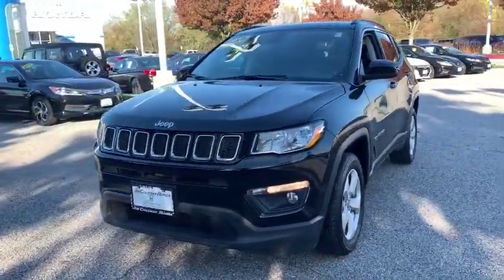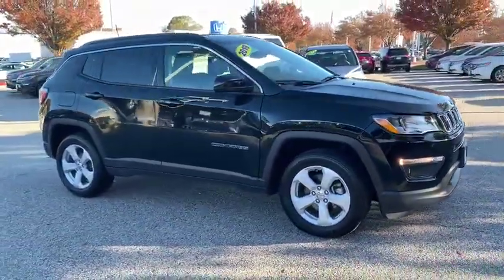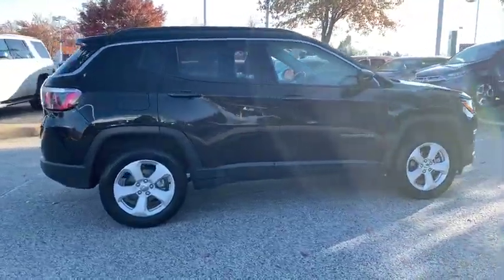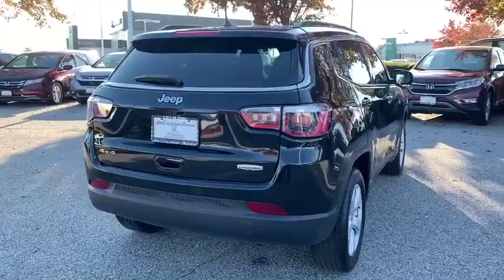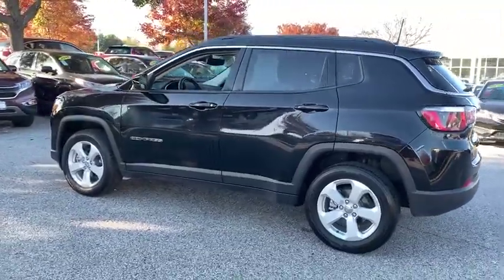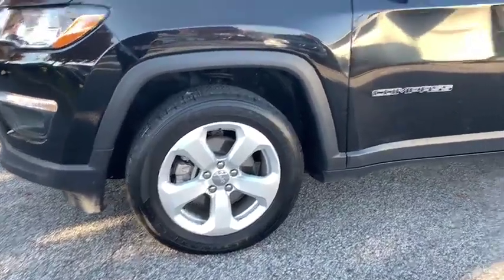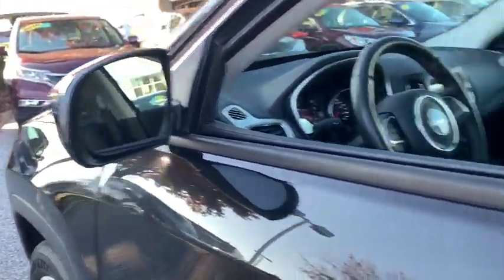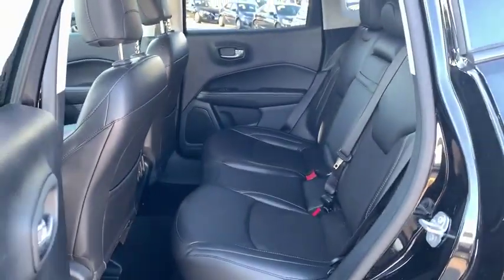2019 Jeep Compass Clarksville, Annapolis, Rockville, MD PG7845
Used 2019 Jeep Compass available in Clarksville, Maryland at Jim Coleman Honda of West Columbia. Servicing the Annapolis, Rockville, MD area.

Jim Coleman Honda is pleased to be currently offering this 2019 Jeep Compass Latitude with 25426mi. With this exceptional SUV youll get sport utility and comfort. No matter the terrain or weather youll drive at ease in this 4WD-equipped vehicle. With exceptional safety features and superb handling this 4WD was engineered with excellence in mind. There is no reason why you shouldnt buy this Jeep Compass Latitude. It is incomparable for the price and quality. The look is unmistakably Jeep the smooth contours and cutting-edge technology of this Jeep Compass Latitude will definitely turn heads.